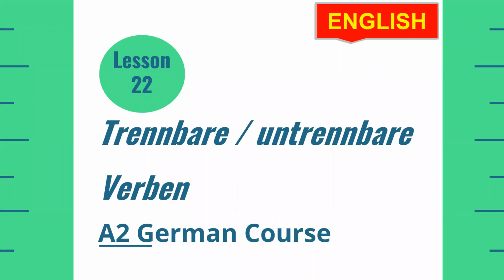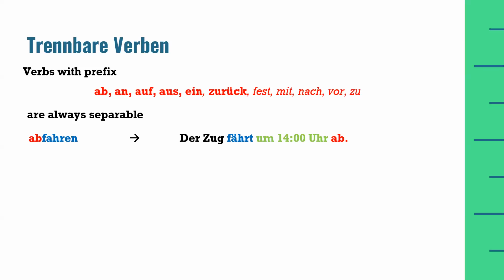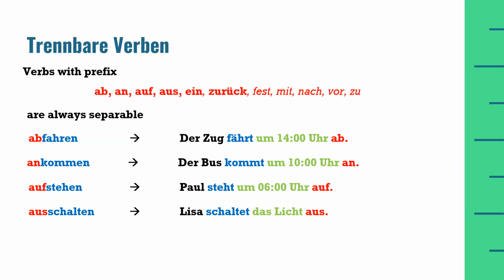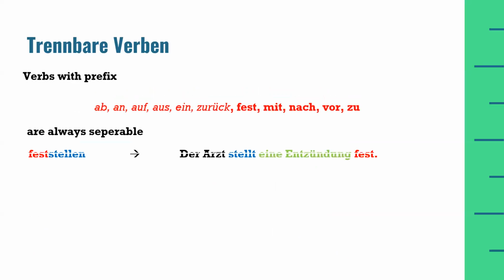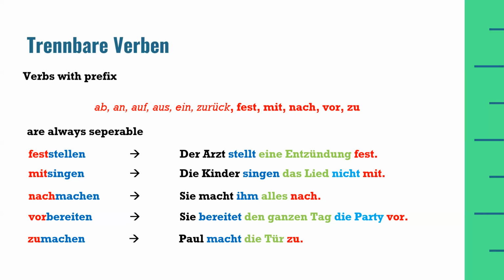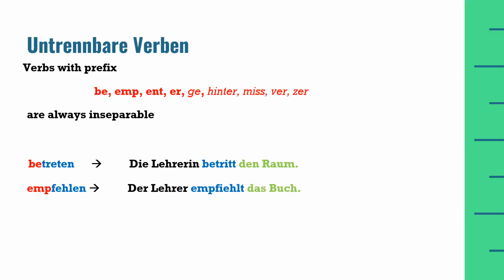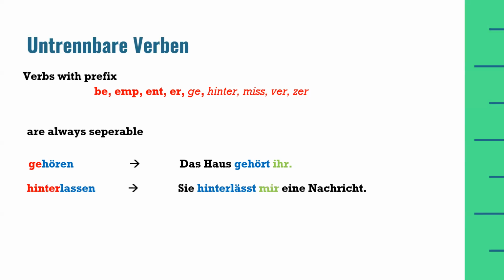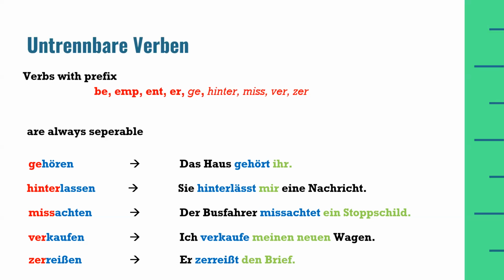How to identify and use separable and non separable verbs in German | Lesson 22 | A2 German Course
Separable and non separable (Trennbare / untrennbare verben) in German grammar can be identified with the help of prefix of the verb. There are certain verbs in German language which have speific prefix. Based on the prefix it is possible to identify, if the verb is separable or non separable. If the German verb has any of the following prefix
ab, an, auf, aus, ein, zurück, fest, mit, nach, vor, zu then the German verb is considered to be separable verb in German language. In case of a separable verb, there are certain rules that we have to follow, in order to use correctly in the sentence.
1. Main German verb will come at 2nd position in the sentence and it will be conjugated according to the subject of the sentence.
2. Prefix of separable German verb will go to the last position of the sentence.
There are some other prefix like be, emp, ent, er, ge, hinter, miss, ver, zer
When one of these prefix is used with main German verb, then the German verb is not separable and will be treated like a normal. This means that the verb will not be separated into 2 parts, rather it will be conjugated and put at the second position in the sentence.